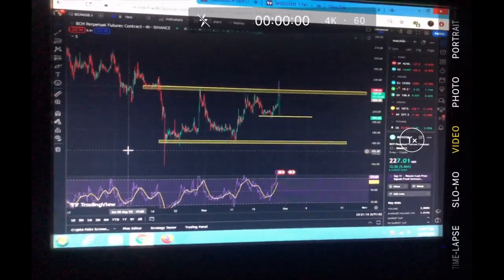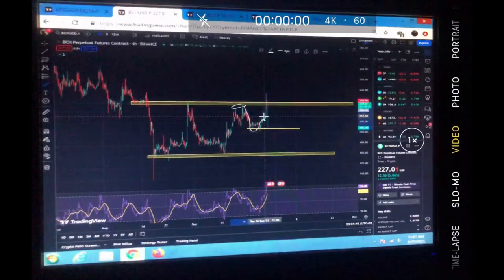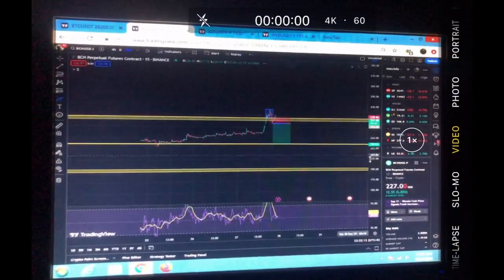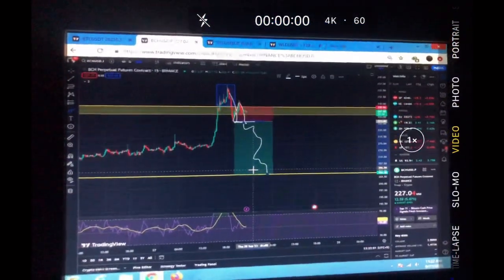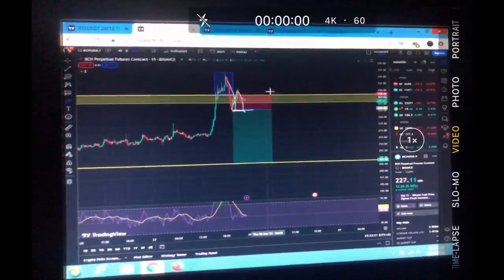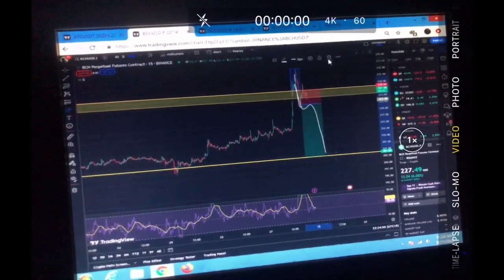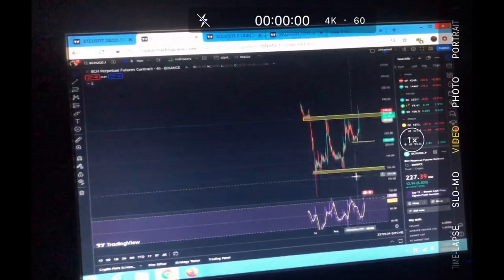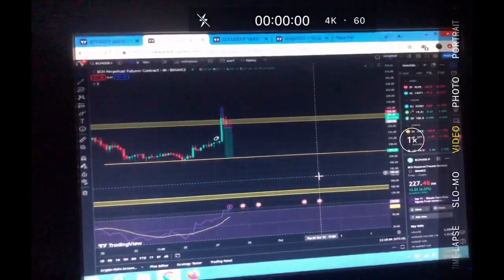BCH Technical Analysis Explained(Buy Now🚀🚀) | BCH Price Prediction For 2023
Queries Solved:-
1)BCH technical analysis 2)BCH news today.
3)BITCOIN CASH price updates Today.
4)BITCOIN CASH next price targets.
5)BITCOIN CASH update and price technical analysis.

In this video we'll walk you through:
- BITCOIN CASH next price targets.
- BCH Price prediction.
-  BCH next price targets
- BCH Price 2023
- bch New charts Today
- BCHTechnical Analysis 2023

TIMESTAMPS
0:00 BITCOIN CASH Price Action.
0:30 BCH Technical analysis.
1:40   BCH Potential trade

In this video i share veiws on BCH Technical analysis, BCH Market Analysis and best trading indicators for 2023 that works on any stocks,crypto.